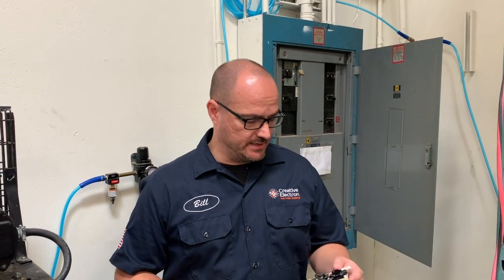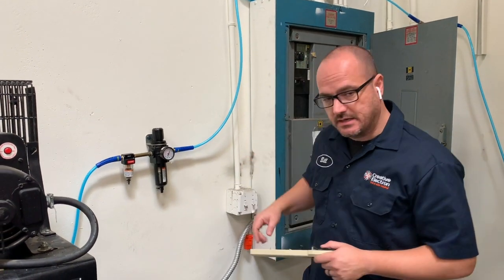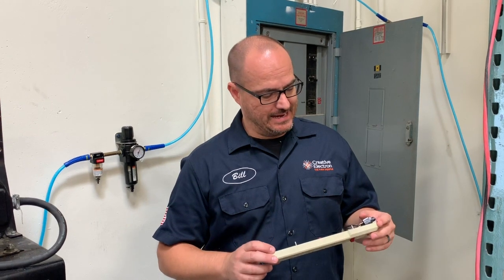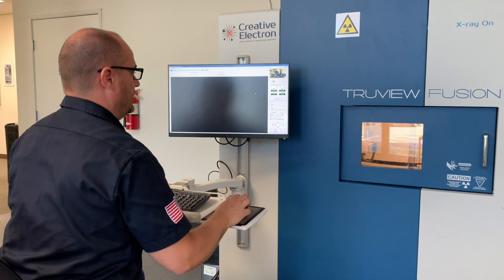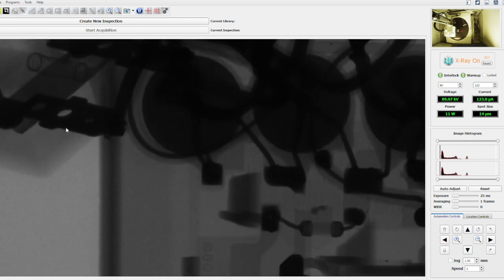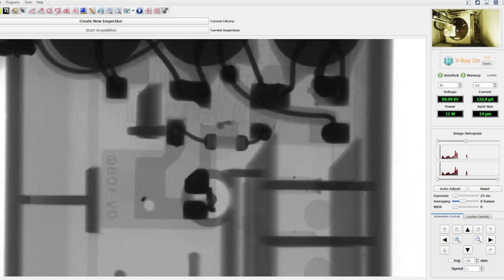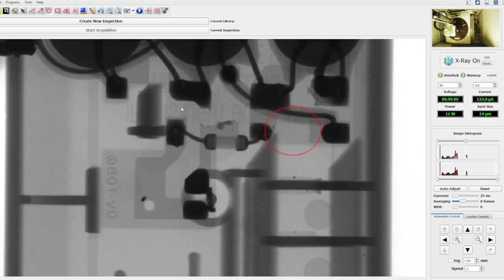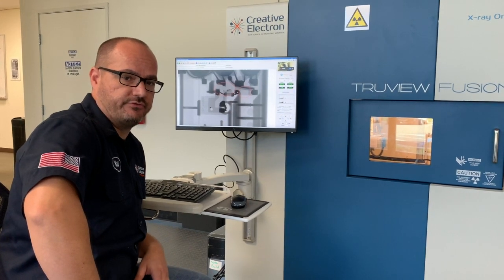Power Strip Safety and Quality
Power strip short out during business hours. See the results and diagnostic of the components failure.